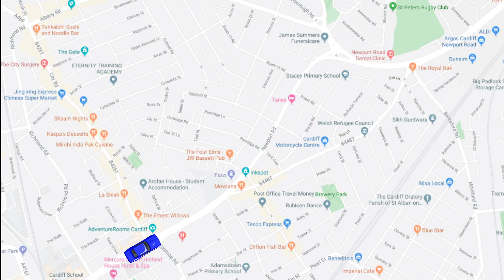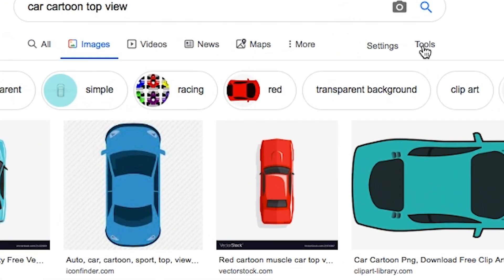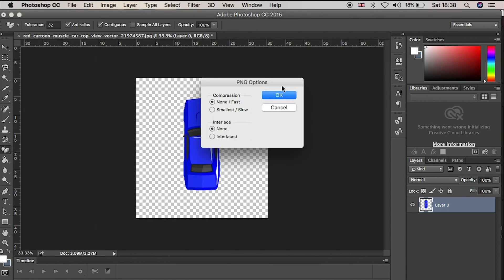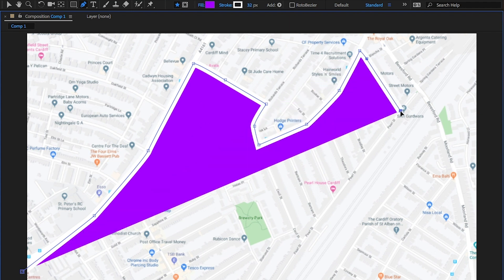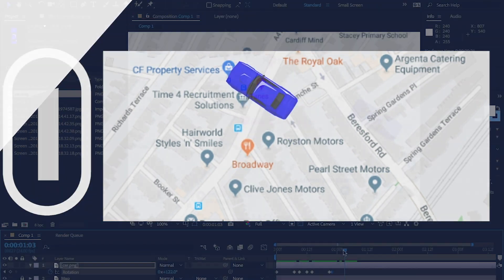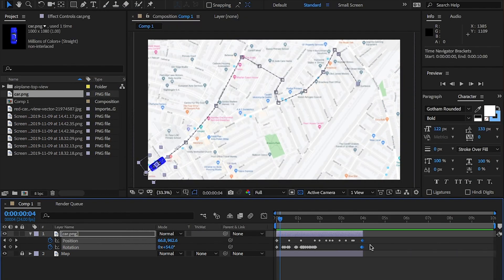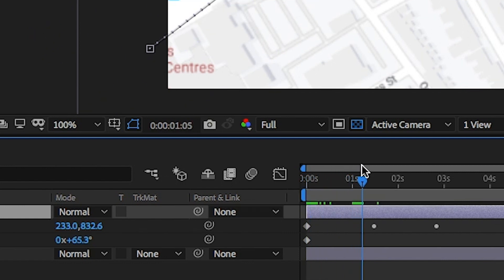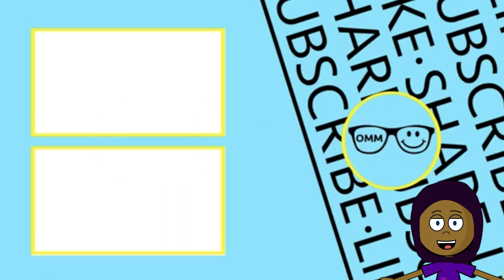Map Journey Animation (Path) - After Effects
Stand in the middle of a particle tornado with Adobe After Effects. A tutorial inspired by 8 Letters by 'Why don't We'. Learn how to use the Particle World effect.

✅ My EQUIPMENT

► Canon 70D